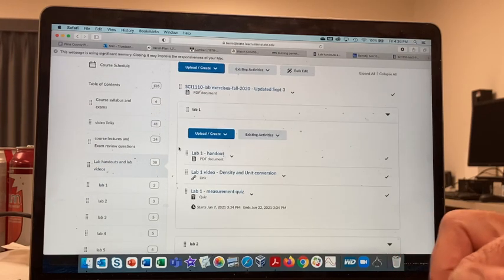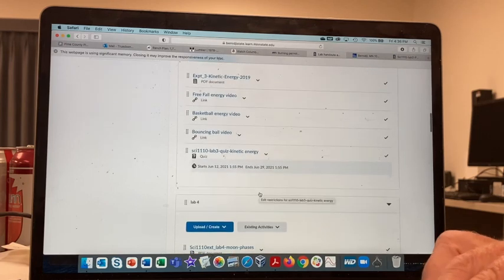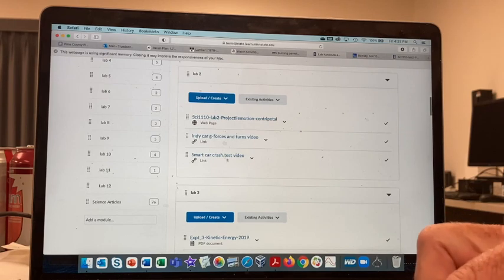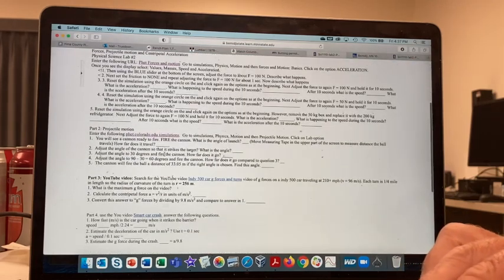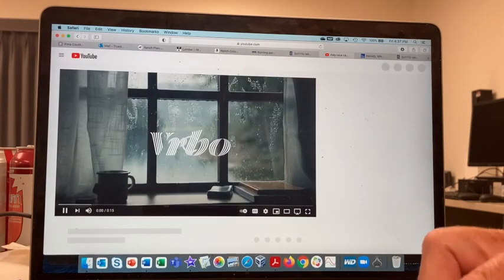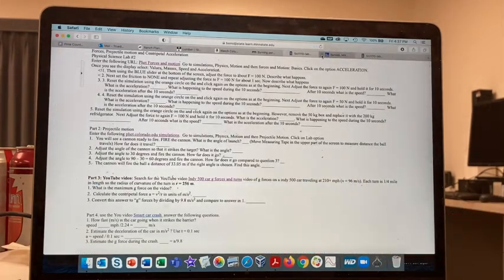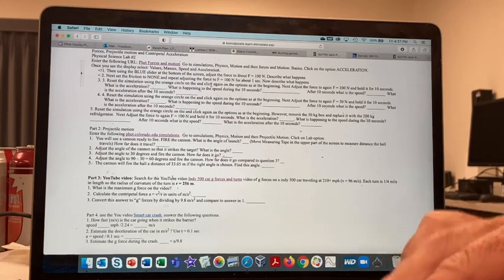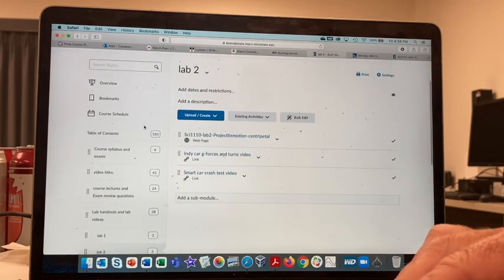SCI 1110 Introductory video part 2